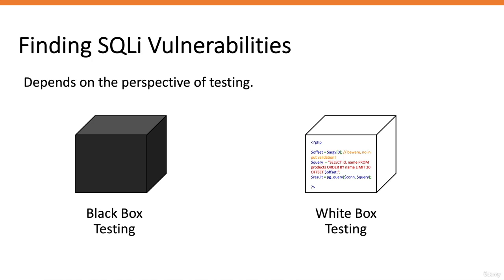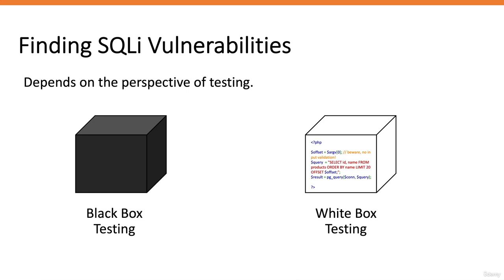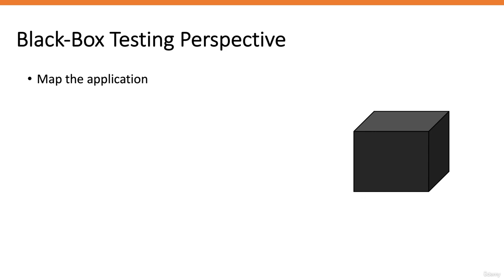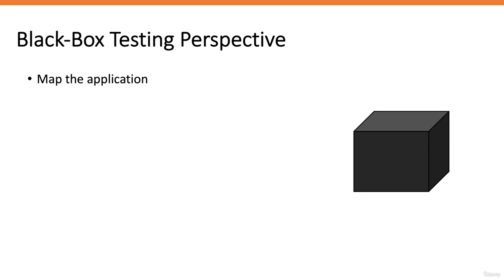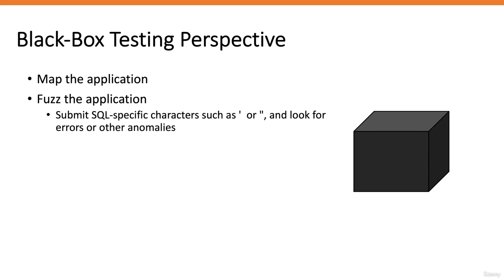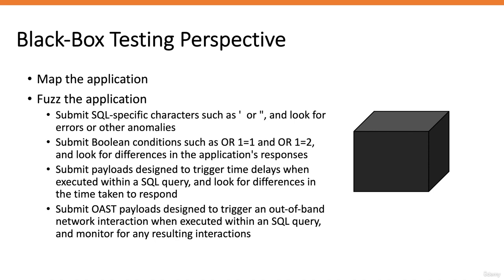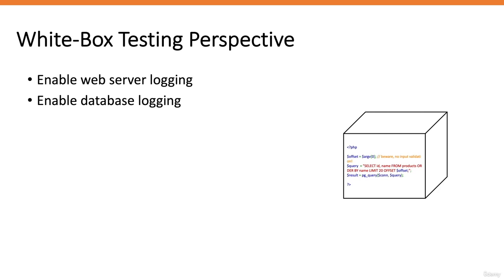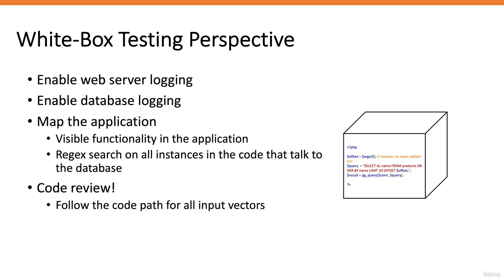How Do You Find SQL Injection Vulnerabilities